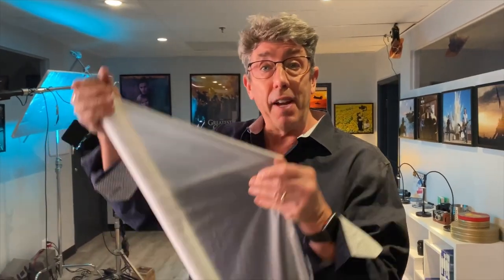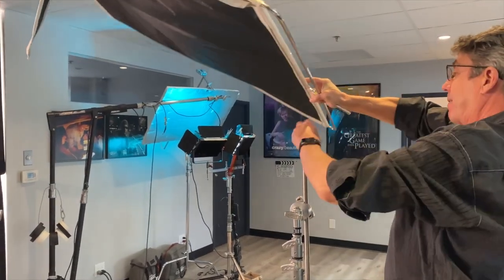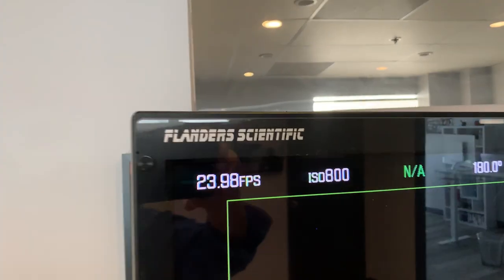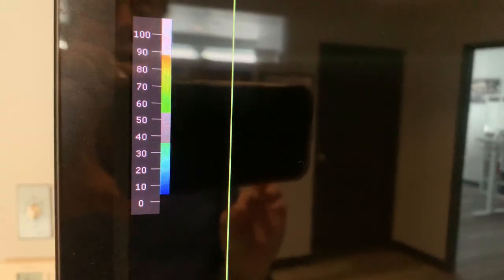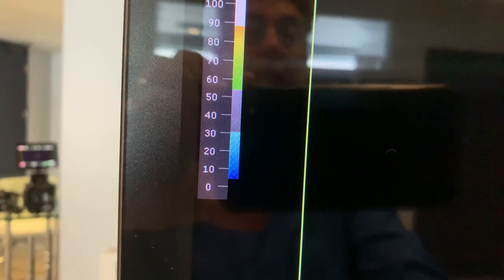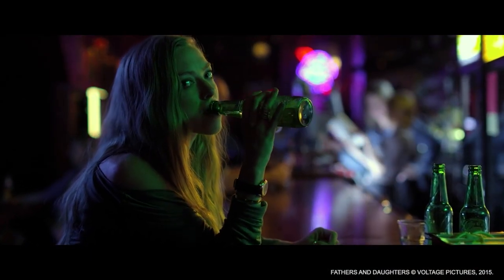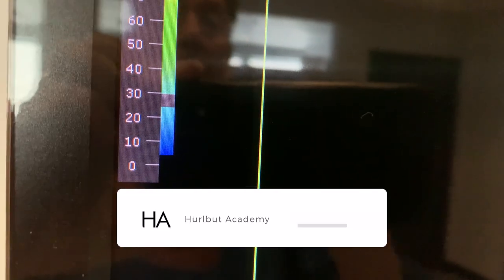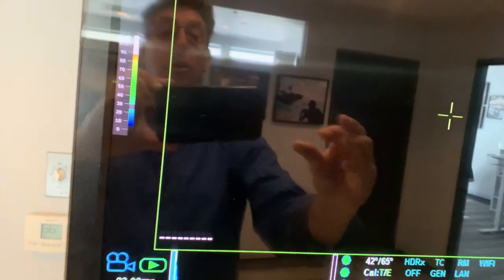Using False Color for Perfect Exposure I Cinematography Tips with Shane Hurlbut ASC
Let’s talk about false color!
False color is an incredible tool to dial in exposure and is much more detailed than waveform monitors. Do you use false color?

Dive into our 19 free lessons that span pre-production, lighting and camera techniques to get a taste of what we offer

"love we both know (with The Field Tapes) by Red Licorice